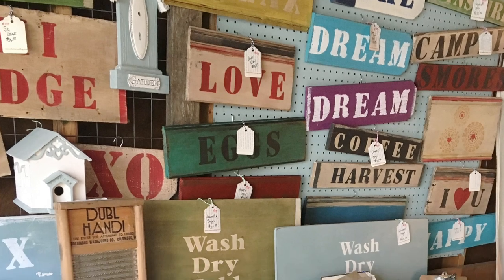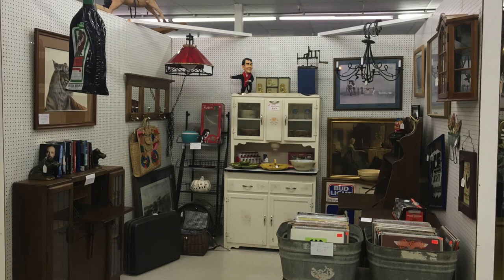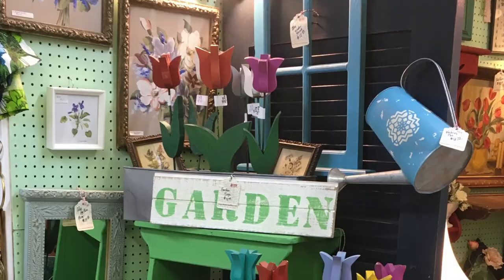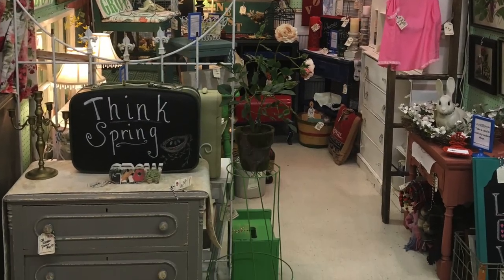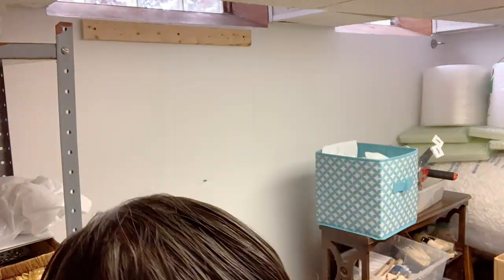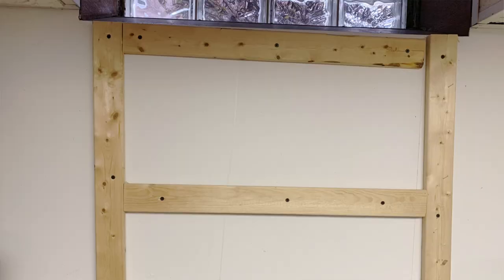Booth 101 Setting Up Your Booth - All About Walls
Do you have a booth in an antique mall or craft mall or dream of having one someday?  In my new series Booth 101, I share with you what I have learned as a booth owner for the last six years.  In this video, we talk about wall, why they are important, what kind of walls work and how to build your own.

Want to learn more? Did you know I have a business group for booth owners? Get on the waitlist so you will be the first to know when the doors open.

2621 Dix Highway
Sun 12-5